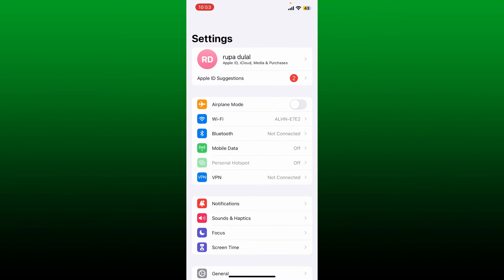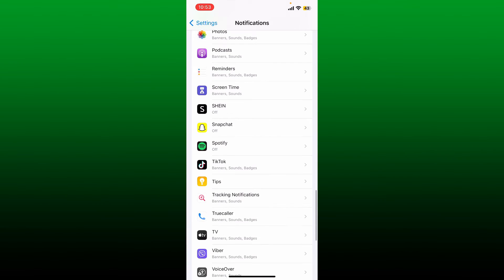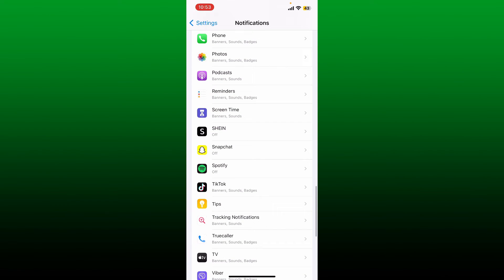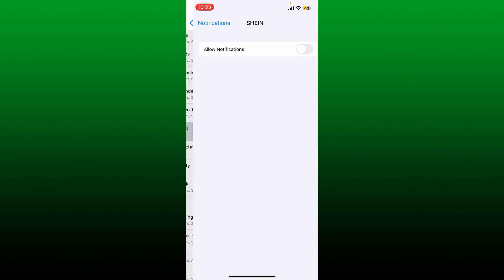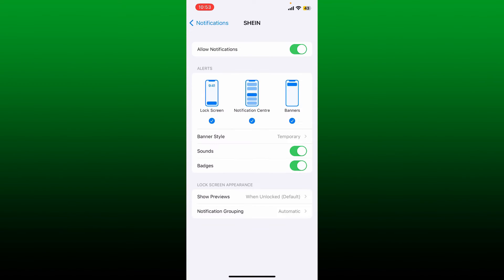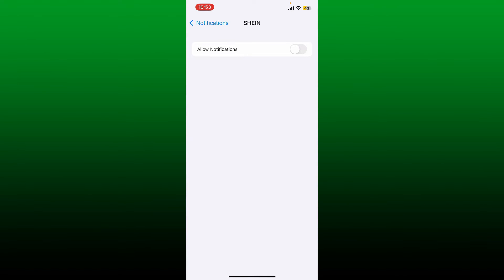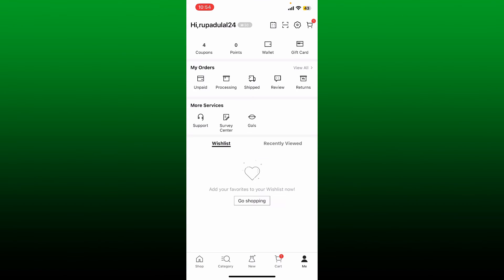How to Turn On Shein App Notifications 2023? Enable Shein App Notifications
Want to stay in the loop with the latest trends, flash sales, and exclusive offers on Shein? Learn how to enable app notifications and receive timely alerts right on your phone! In this easy-to-follow tutorial, we'll show you the step-by-step process to turn on Shein app notifications for Android and iOS devices. Don't miss out on limited-time deals or special discounts anymore. Get notified instantly and shop your favorite styles with confidence. Watch now and enhance your Shein shopping experience with personalized alerts!